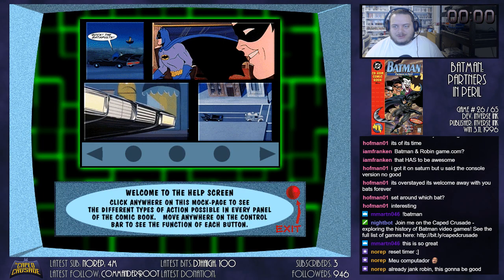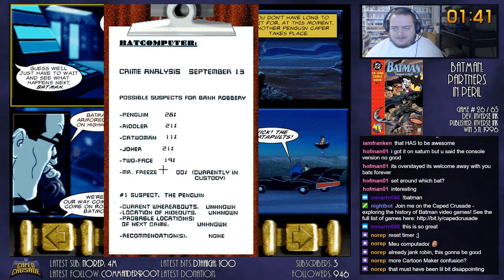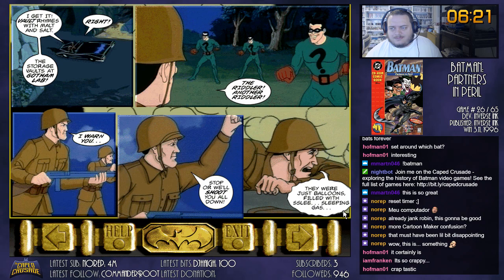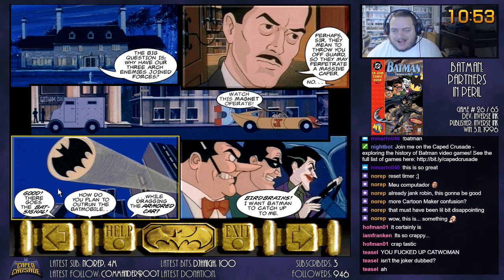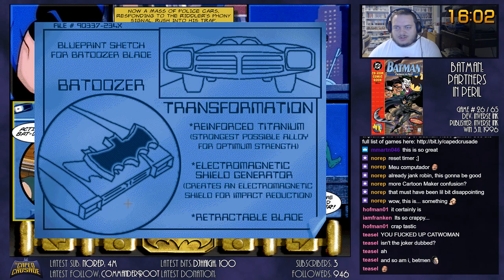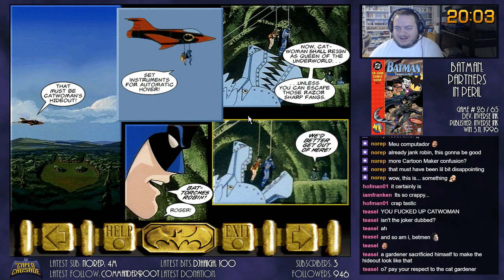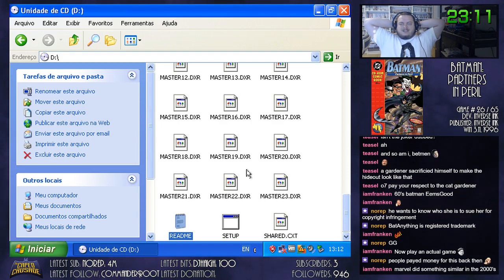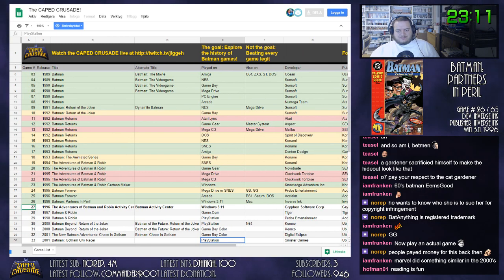#26 BATMAN: PARTNERS IN PERIL (Windows 3.11) | The Caped Crusade